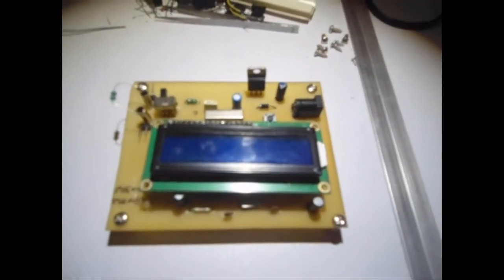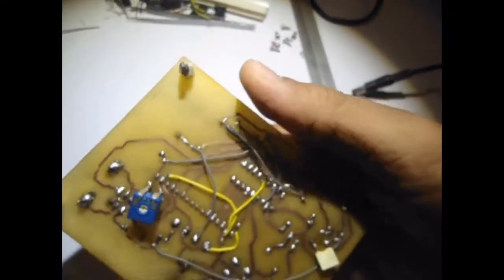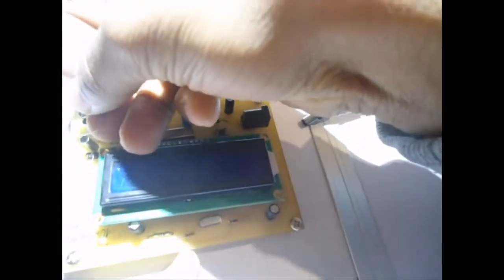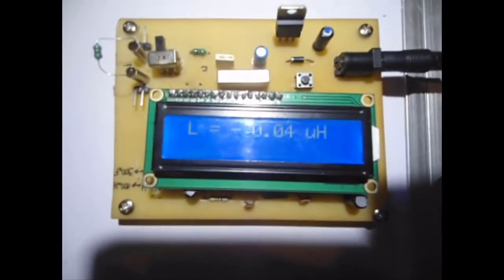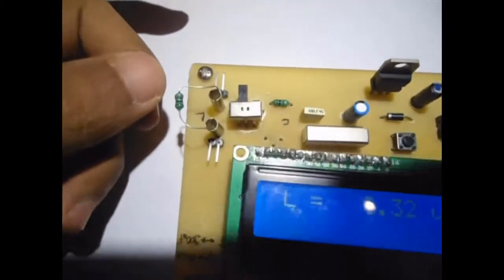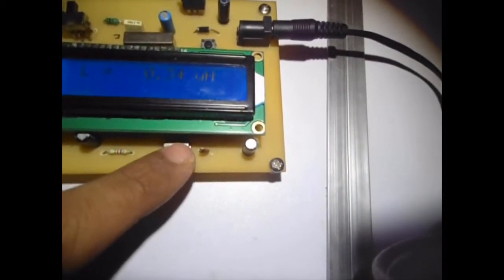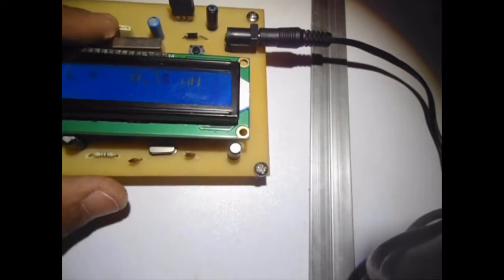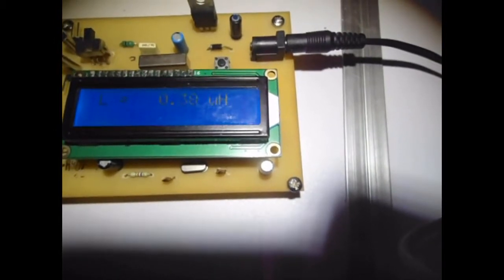LC meter based on PIC16f628 build (part03) __ The End results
-To buy the PIC chip